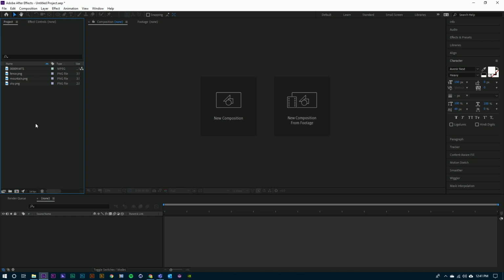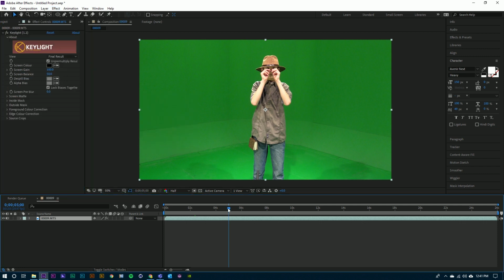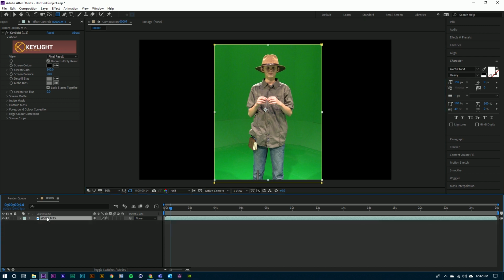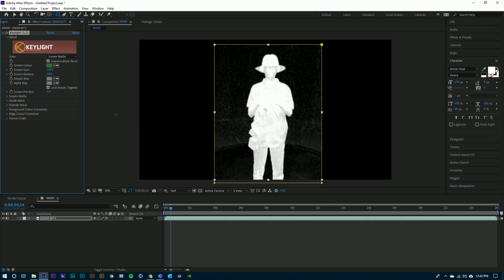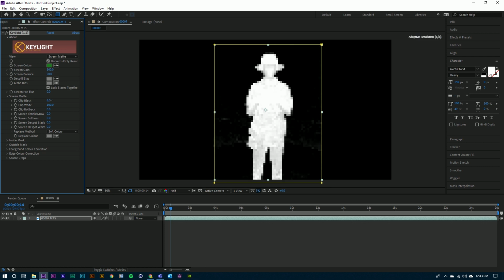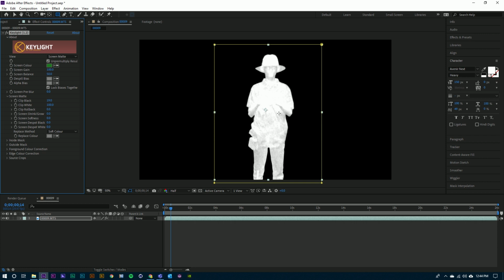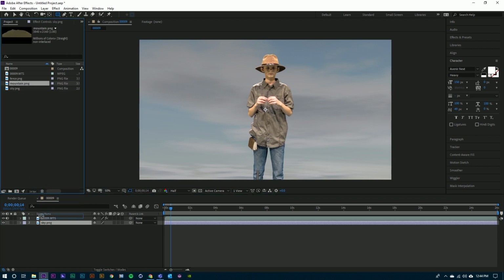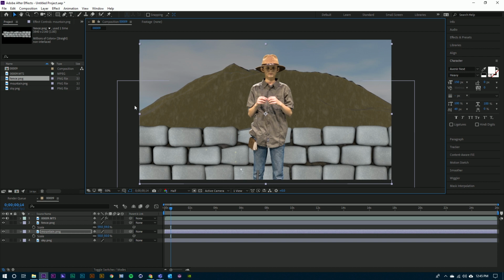Adobe After Effects, Green Screen, Blue Screen, or Chroma Key with Keylight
This is a quick tutorial on how to use Keylight in Adobe After Effects. If you have footage that has been shot on a green screen, blue screen, or chroma wall you can use this method to key out the background and put in your own background. This is a beginner-level, how-to in motion media design and graphics.